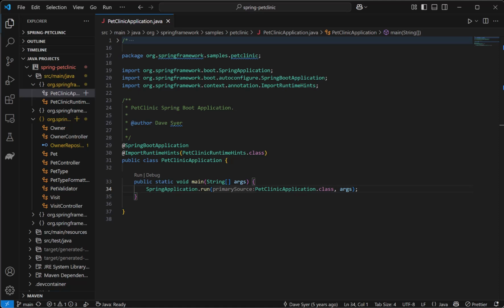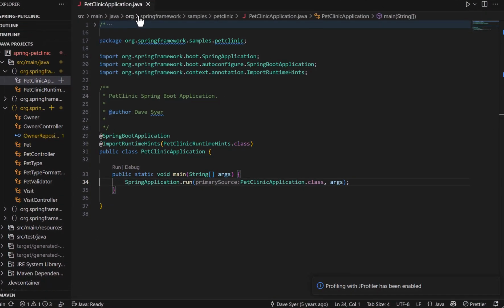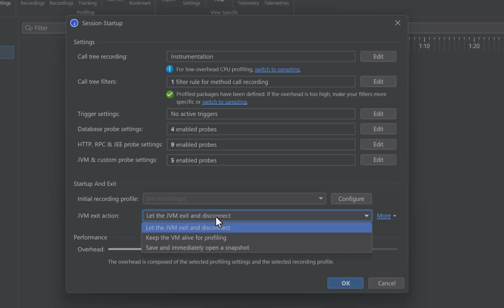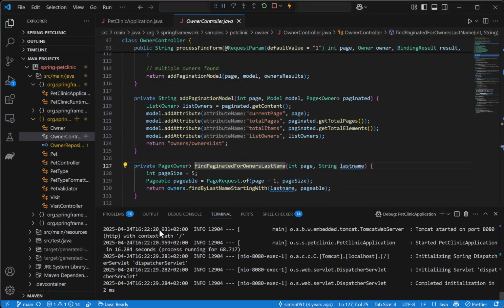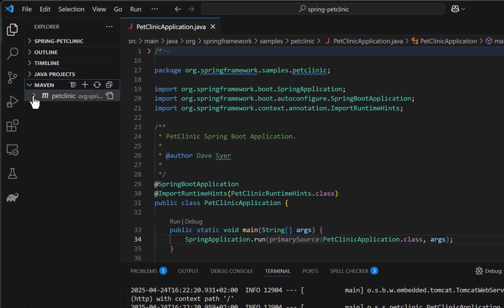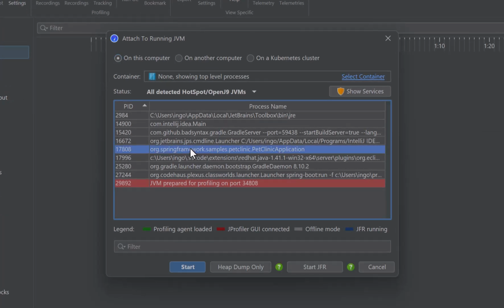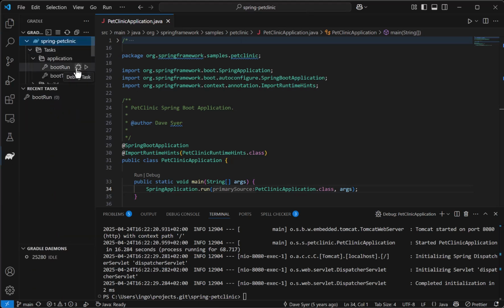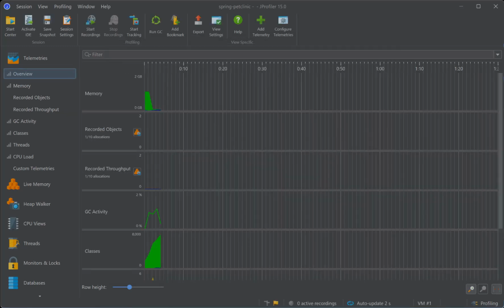Profiling Java Applications in VS Code with JProfiler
JProfiler now integrates directly into VS Code, bringing the powerful profiling tool into your everyday development workflow.

In this screencast, we profile the Spring Pet Clinic demo and walk through the features of the JProfiler extension for VS Code, including:

• Toggling profiling mode
• Automatic setup of profiled packages
• Source code navigation from profiling views
• Attach mode for unsupported launch methods (like Maven)
• Built-in Gradle integration

If you're using a launch method in VS Code that isn't currently supported, let us know — we’re always looking to expand support.